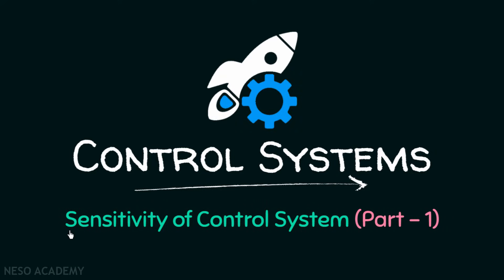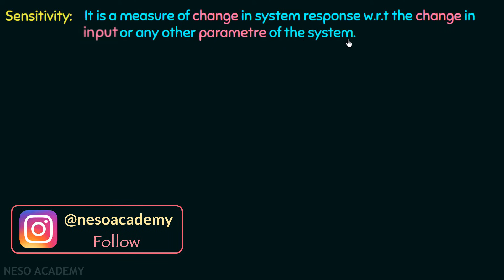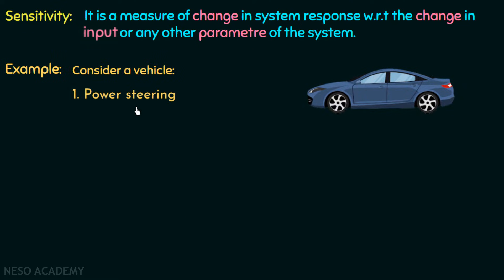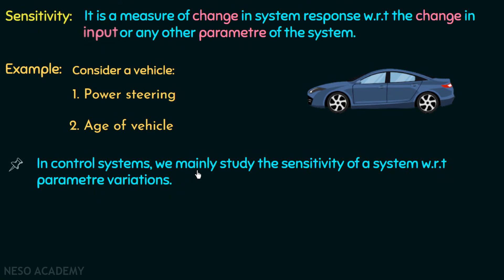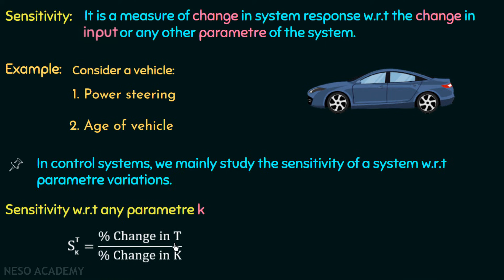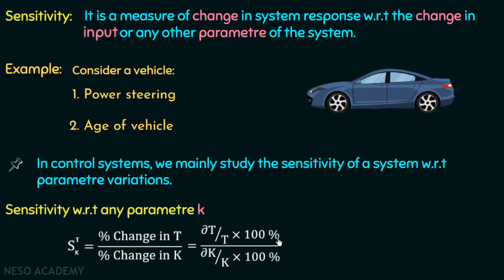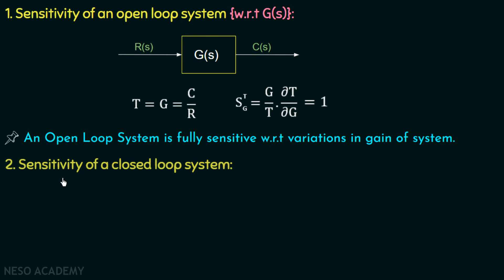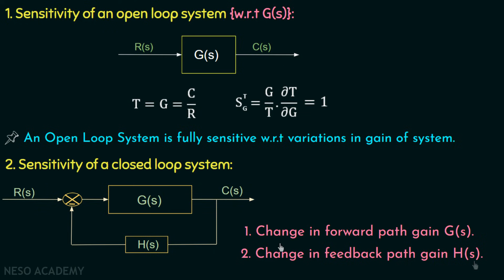Sensitivity of Control System (Part - 1)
Control Systems: Sensitivity of Control System
Topics discussed:
1. Sensitivity of a System.
2. Significance of Sensitivity w.r.t Change in the input.
3. Significance of Sensitivity w.r.t change in any parameter.
4. Sensitivity of an Open Loop System.